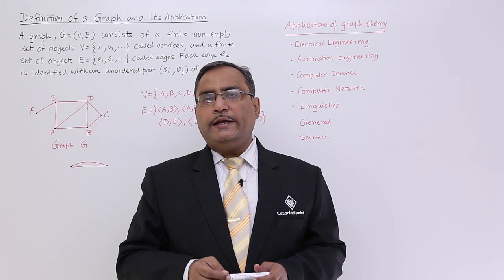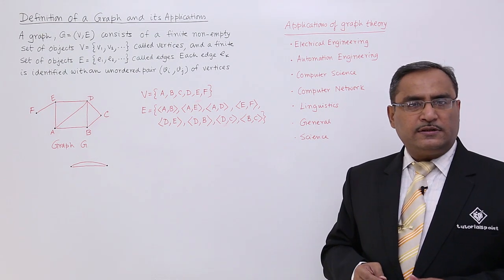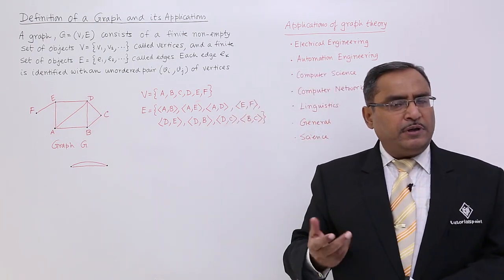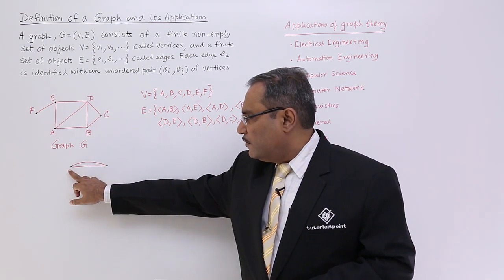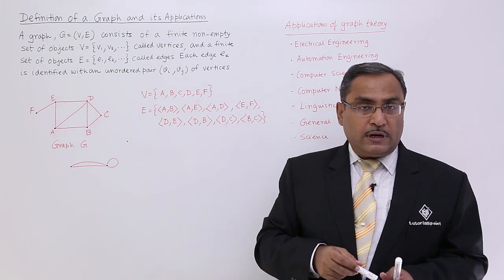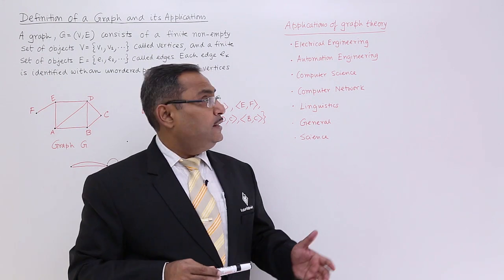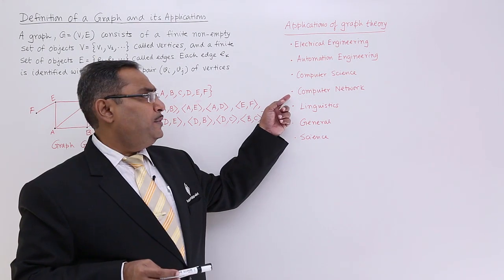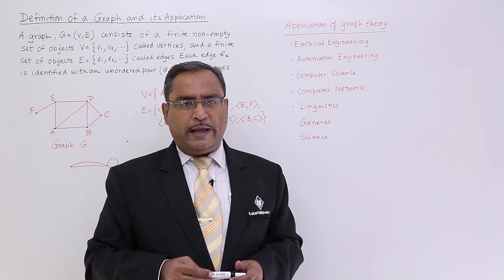Definition of Graph and Its Applications